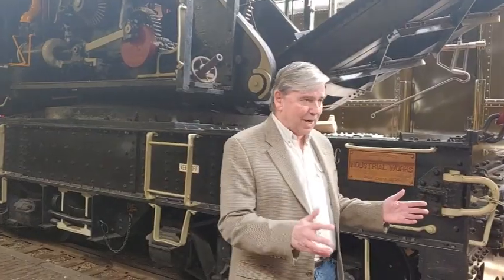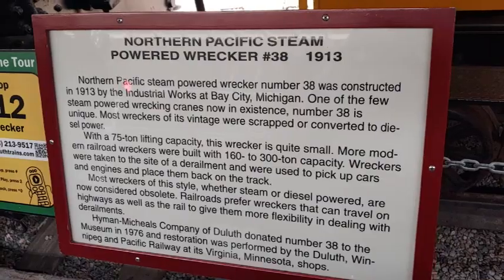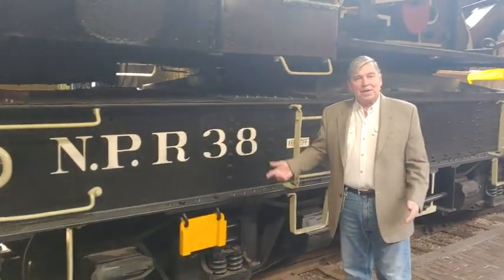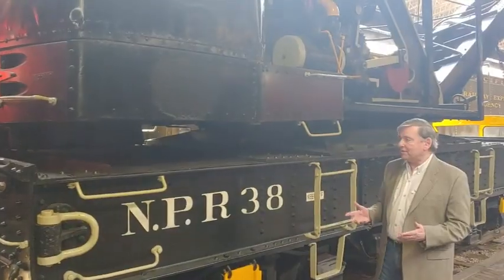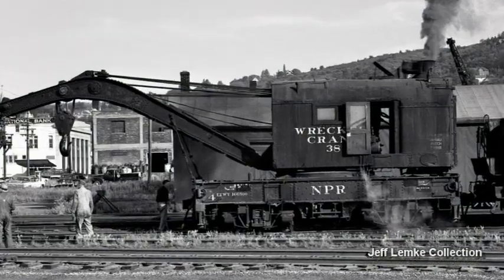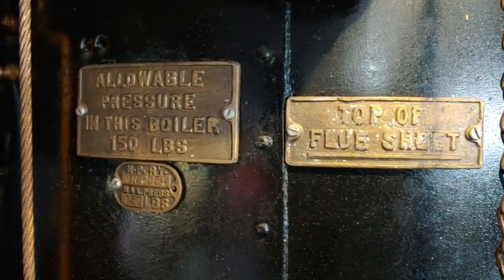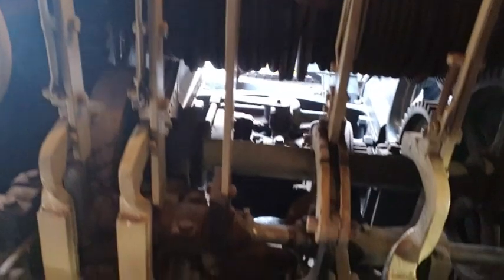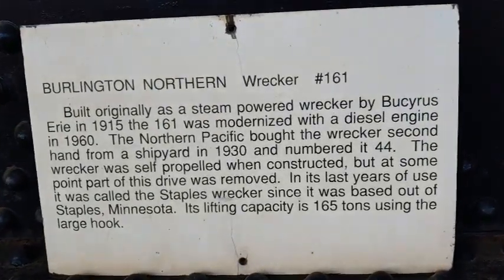Railroad Museum Tours: #37 - RR Wrecker Cranes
When railroads had to do a major cleanup of a train wreck, they bring out "the wrecker" - steam powered cranes that can lift trains and debris to clear them from the tracks and open up the mainline. The Lake Superior Railroad Museum has two wreckers on display, and today we explore.

This is a daily video series from the Lake Superior Railroad Museum during the COVID19 quarantine bring the museum to you at a time when you can't come to the museum.